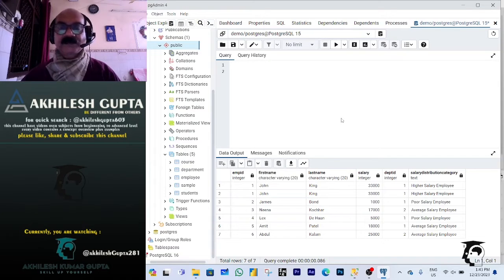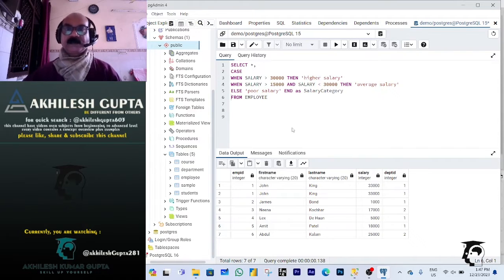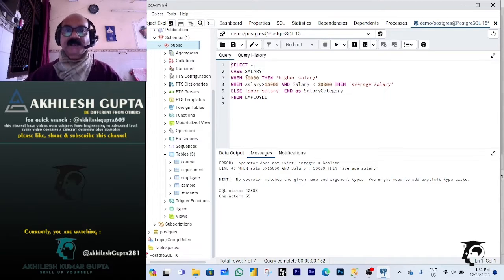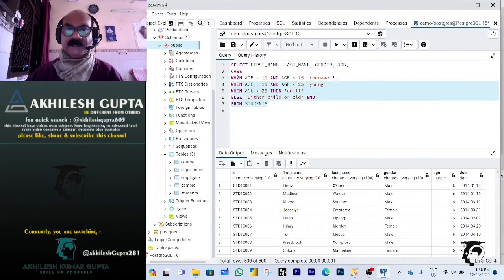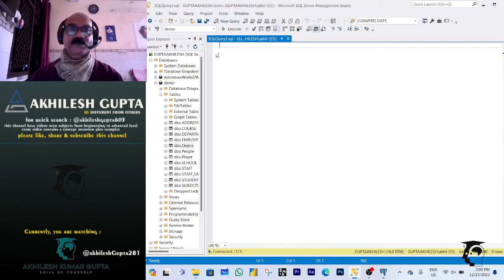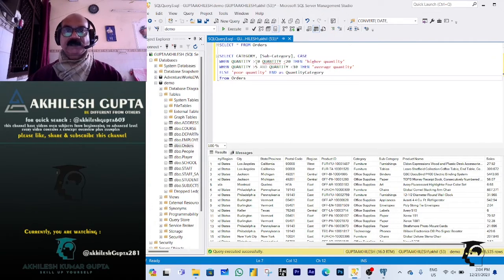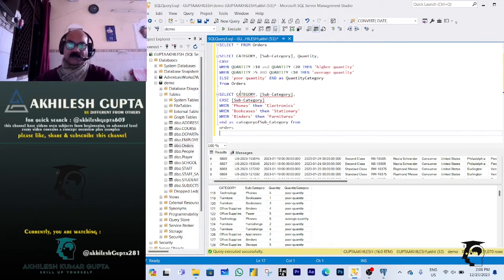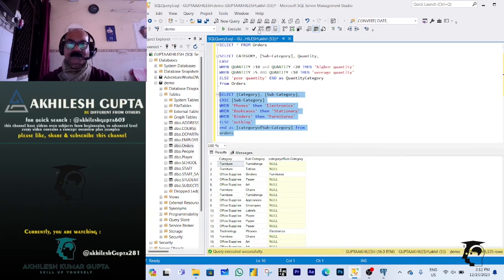Mastery in SQL- CASE statement | How to use CASE statement in SQL | CASE statement - PostgreSQL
Description:
Welcome to our comprehensive tutorial on SQL case statements! If you're looking to elevate your SQL skills and unlock powerful conditional logic in your queries, you're in the right place. In this video, we'll dive deep into the versatile CASE statement, exploring its syntax, applications, and best practices.

Join us as we cover:

Understanding the syntax and structure of the CASE statement
Utilizing simple and searched CASE expressions
Implementing CASE statements in SELECT, WHERE, and ORDER BY clauses
Handling multiple conditions and complex logic with ease
Real-world examples and use cases for CASE statements
Tips and tricks for optimizing your SQL queries with CASE statements
Whether you're a beginner or an experienced SQL practitioner, mastering the CASE statement is essential for writing efficient and flexible queries.
How to use a CASE statement in SQL
CASE statement - PostgreSQL
SQL Tutorial for Beginners
What is Microsoft SQL Server?
SQL Server Tutorial For Beginners | SQL Server: Understanding Database
Learn Basic SQL
How to learn SQL for free | Roadmap to learning SQL
Introduction of SQL
Learn PostgreSQL
PostgreSQL - CASE statement
PostgreSQL Tutorial